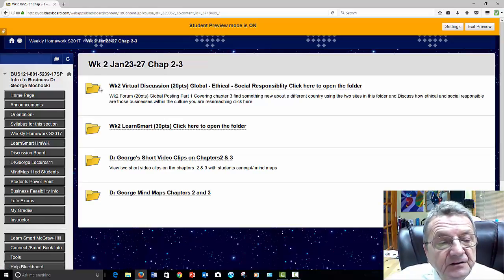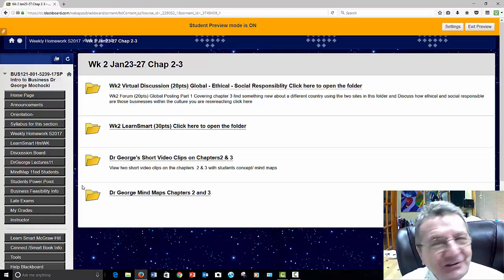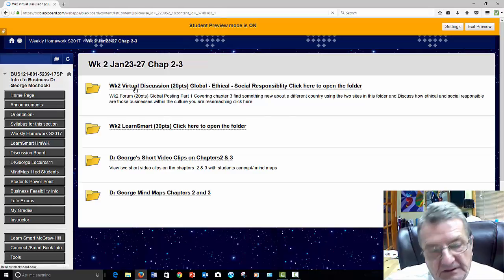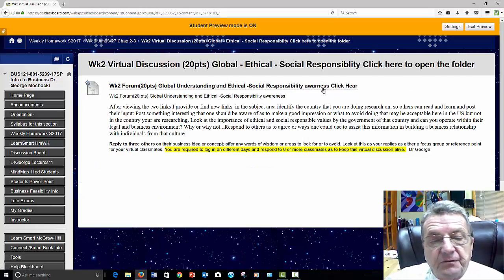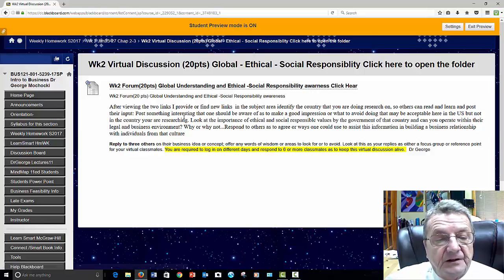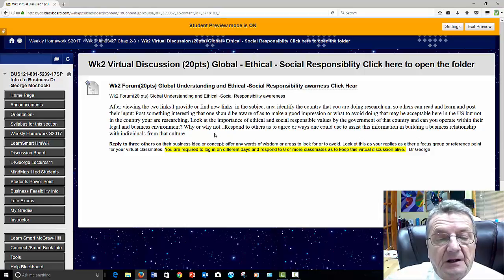CLC Bus121 Online Wk2 Overview Chap2-3 11ed Dr George Mochocki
Quick Overview about last week and what you need to focus on this week by Dr George Mochocki College of Lake Bus/SS